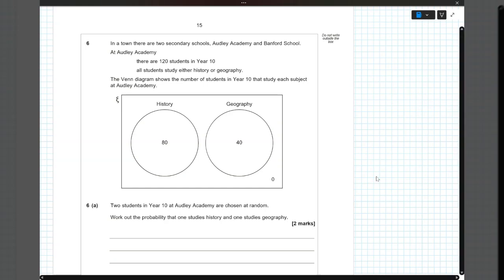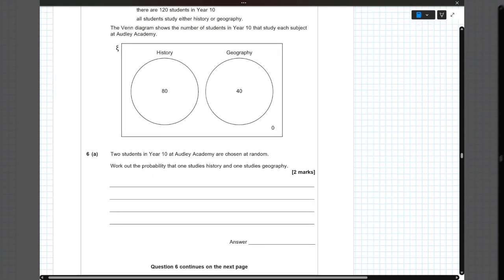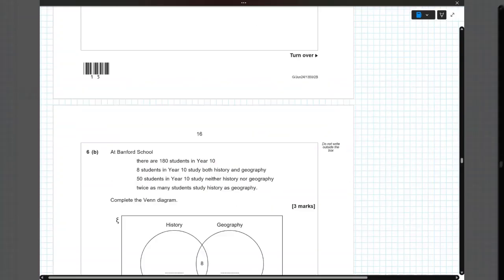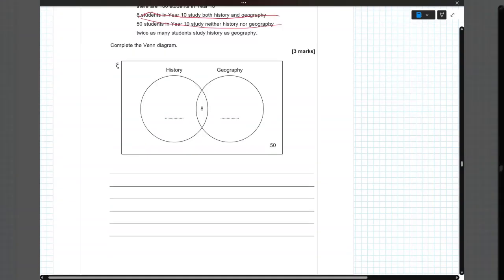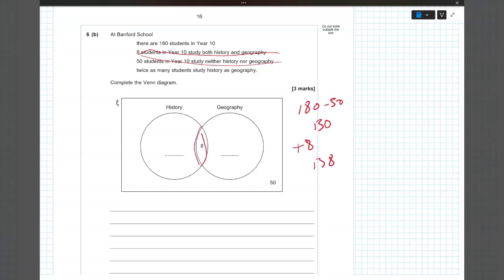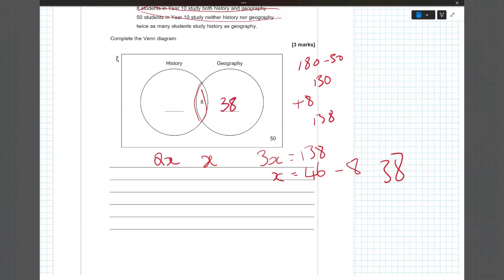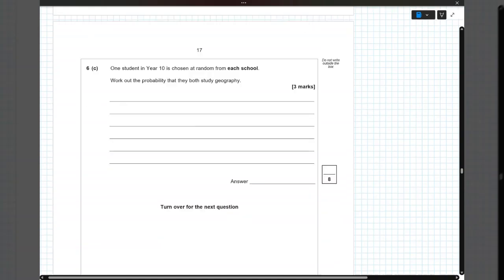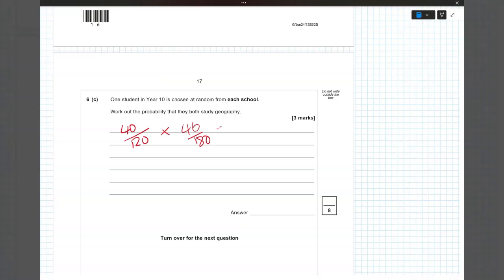AQA L3 Core Maths Paper 2B Q6